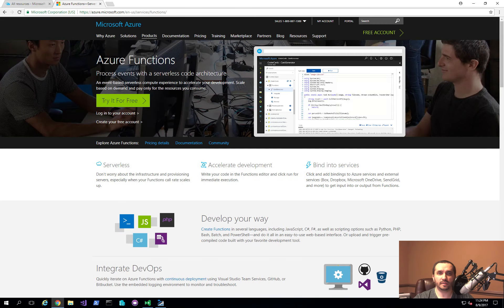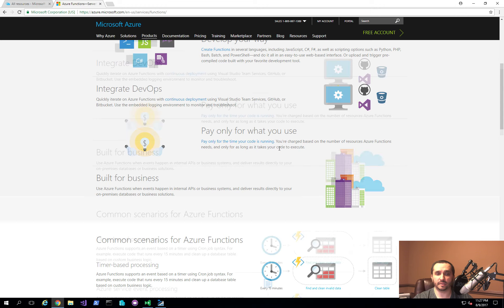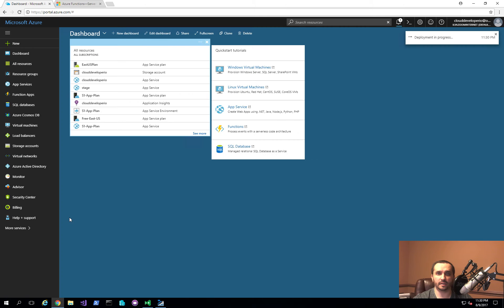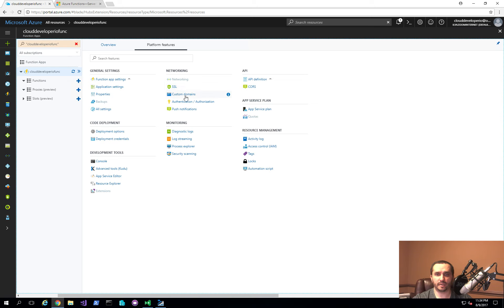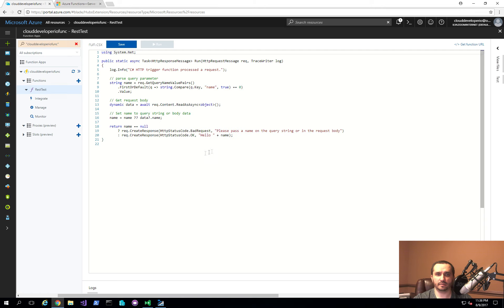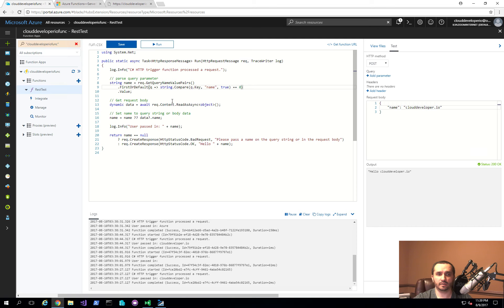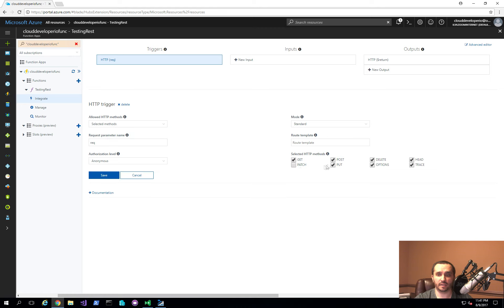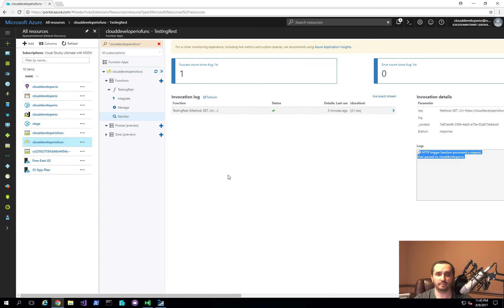0027 - ⚡ Basic introduction to Azure Functions tutorial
Basic introduction to Azure Functions tutorial
▸In this video we do a quick introduction to Azure Functions.

We go through a quick setup procedure of creating a Function App that allows us to host the individual Azure Functions using the Azure subscription.
Once we create the Function App, we go through a quick explanation of some high level settings/features that are available and then dive into the creation of a very simple HTTP based function.
The HTTP function allows us to create/configure a REST end point that takes in some parameters either through the URL Query String or the HTTP Body.
We also cover some basics around authorization as well as where the settings are stored for Azure Functions.
We also show you how to rename an existing Azure Function using the Console feature.